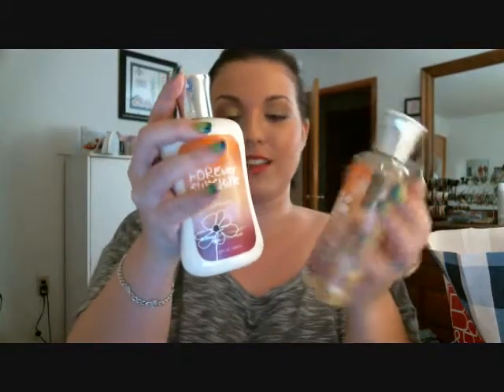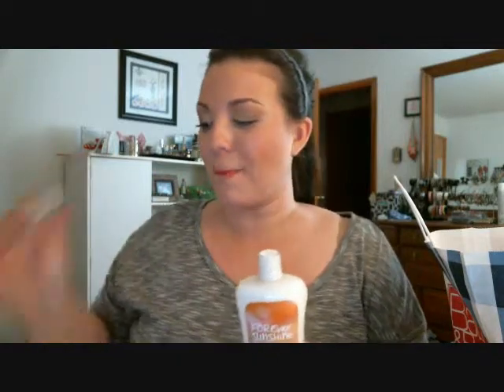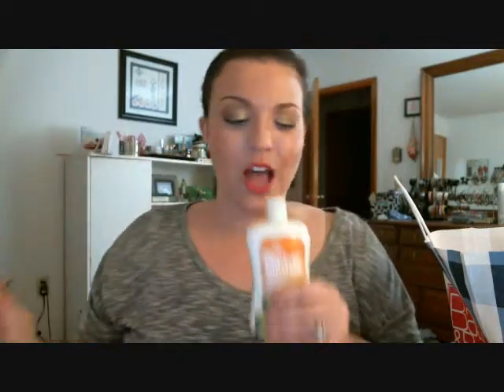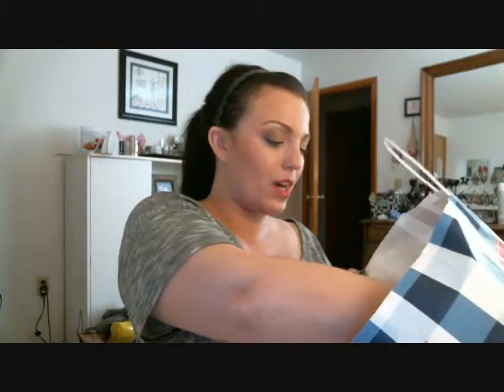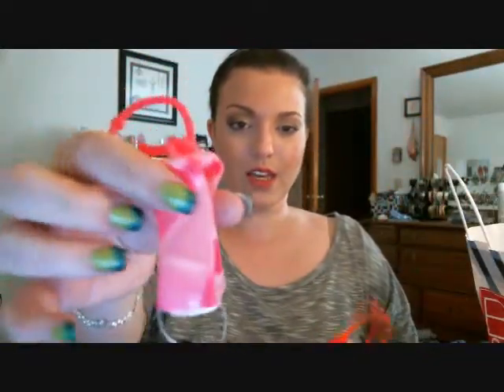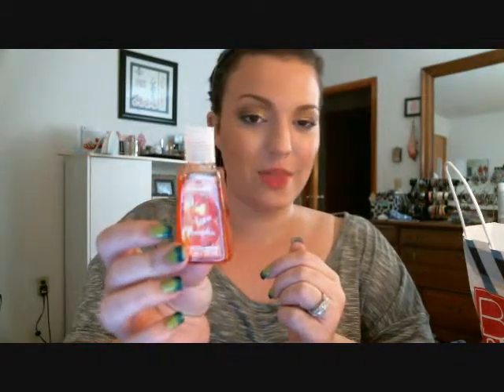I Smell a Bath and Body Works Haul!!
Hey everyone so I went to BBW and picked up a few things thought I would show you!